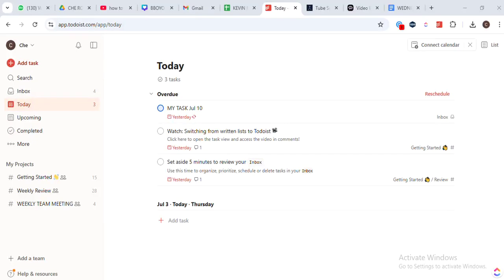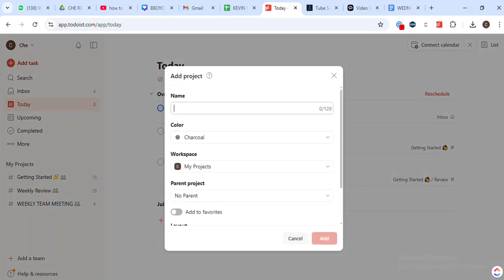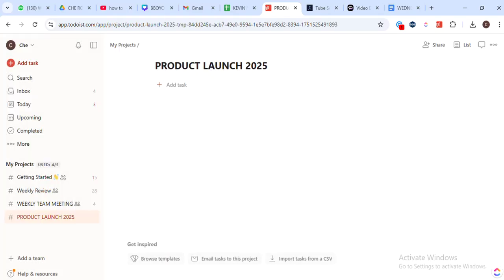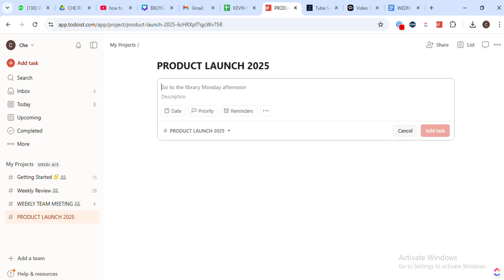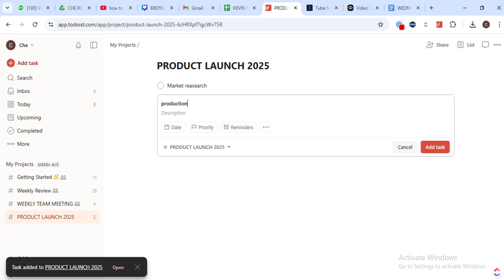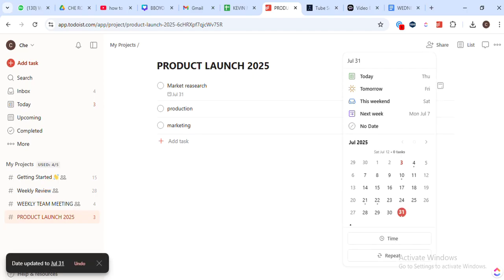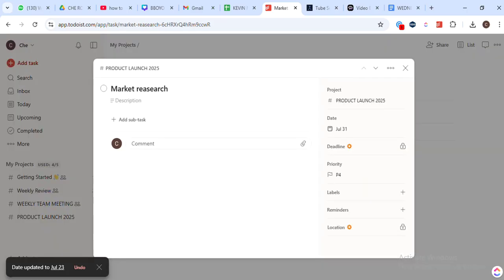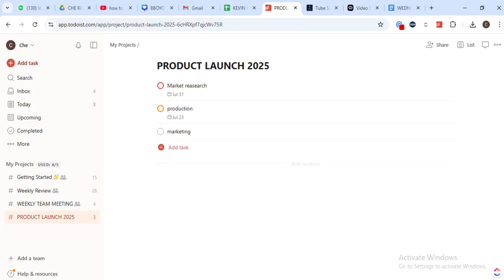How To Use TODOIST For Product Launch Planning (Complete 2025 Guide)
Welcome to this comprehensive How to use Todoist for product launch planning (Complete 2025 Guide) tutorial! In this detailed guide, I'll walk you through everything you need to know about How to use Todoist for product launch planning (Complete 2025 Guide).

 What You'll Learn in This How to use Todoist for product launch planning (Complete 2025 Guide) Tutorial:
• Complete step-by-step instructions for How to use Todoist for product launch planning (Complete 2025 Guide)

Whether you're a complete beginner or looking to improve your skills, this How to use Todoist for product launch planning (Complete 2025 Guide) tutorial covers everything from basic concepts to advanced strategies. I've designed this guide to be easy to follow, practical, and immediately actionable.

 Why This How to use Todoist for product launch planning (Complete 2025 Guide) Tutorial is Different:

 Perfect for:
• Beginners who want to learn How to use Todoist for product launch planning (Complete 2025 Guide) from scratch

Don't forget to LIKE this video if it helped you learn How to use Todoist for product launch planning (Complete 2025 Guide) and SUBSCRIBE for more in-depth tutorials like this one!

Questions? Drop them in the comments below! I read every comment and try to respond to as many as possible.

• Share with anyone who might benefit from learning How to use Todoist for product launch planning (Complete 2025 Guide)